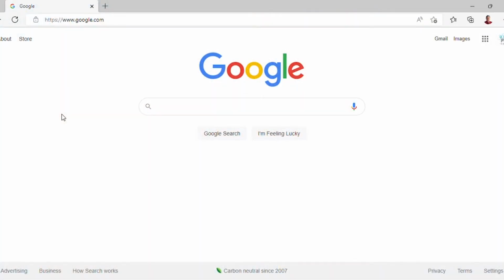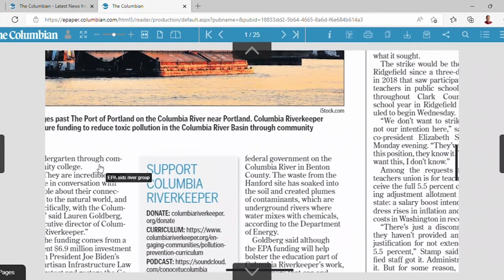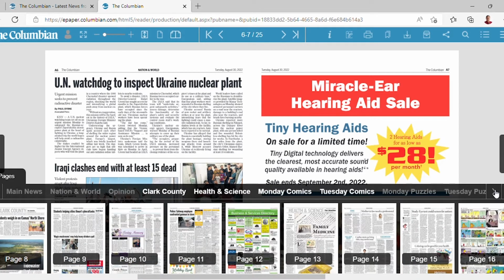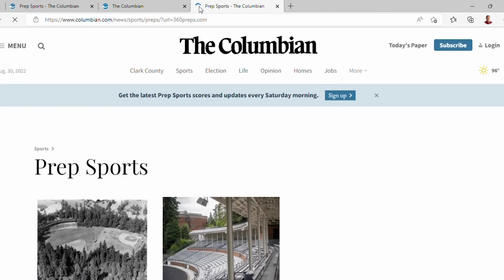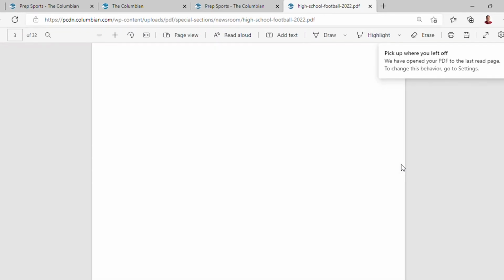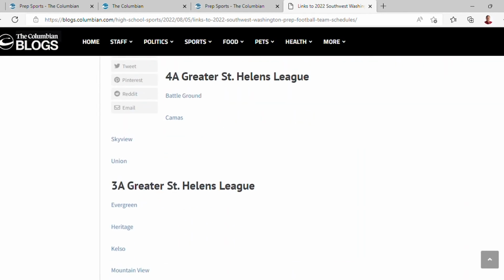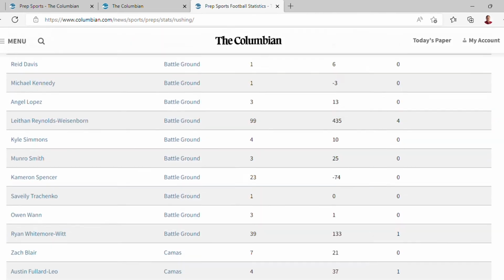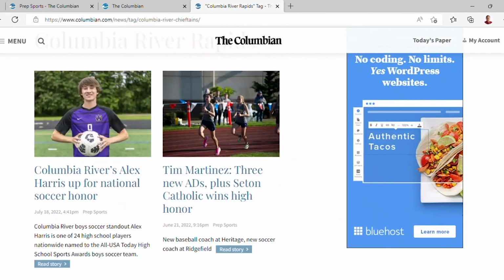Tutorial: How to access The Columbian's e-edition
Changing deadlines and space will require most of The Columbian's Friday night coverage of high school football to appear on two special e-edition pages, instead of in the print edition. Here is how those e-edition pages can be accessed, plus some other helpful tips on using features at columbian.com and 360preps.com